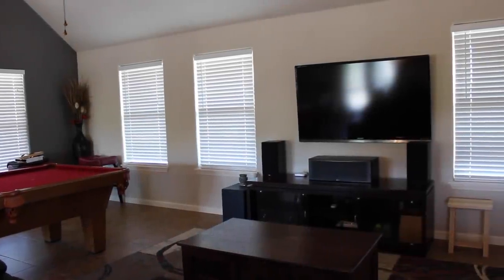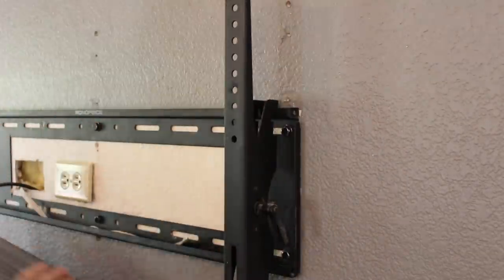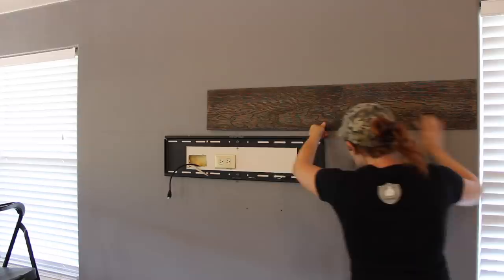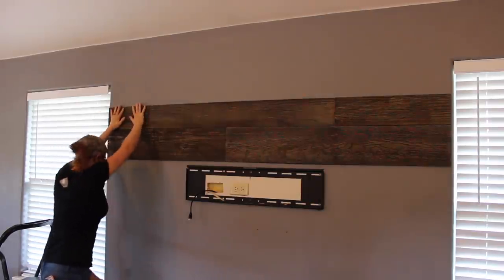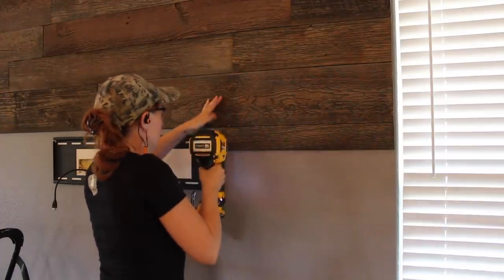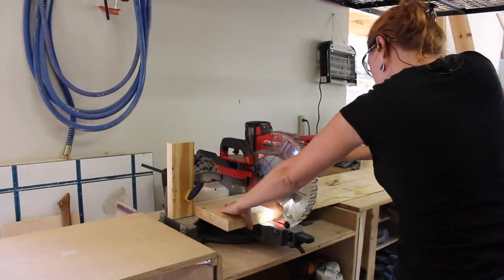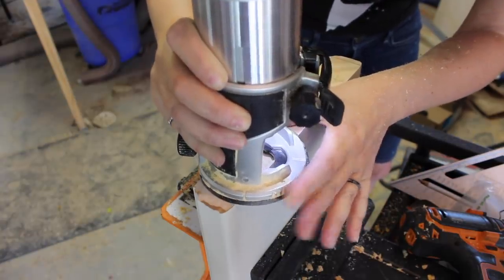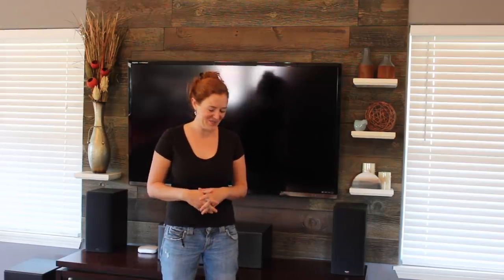DIY Wood Wall and Floating Shelves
Things I Used in This Project:
Construction Adhesive
Brad Nailer
Project Saw
Miter Saw
Knot Sealer
Floating Shelf Hardware
Super Jaws